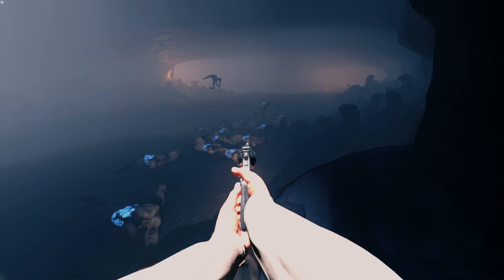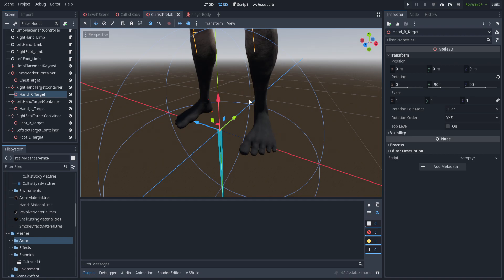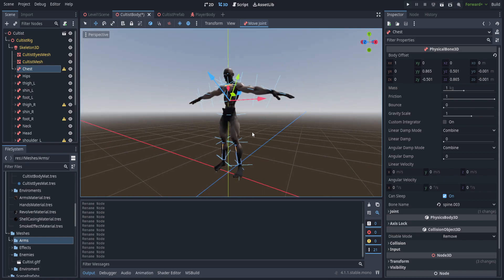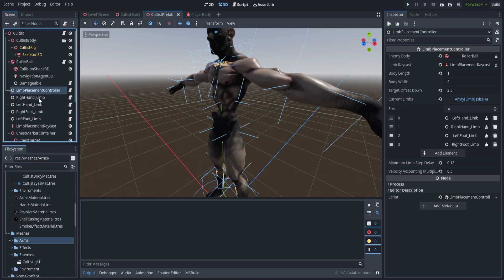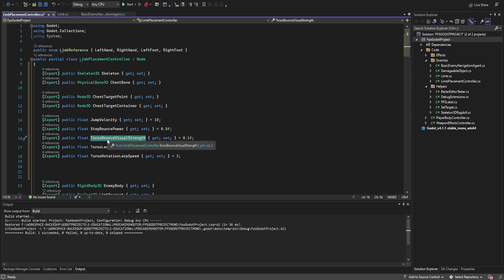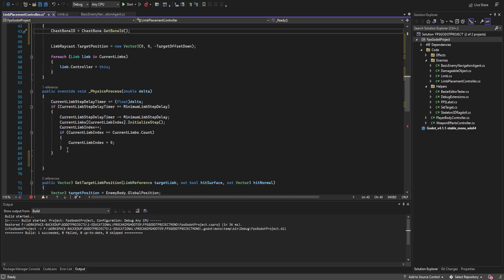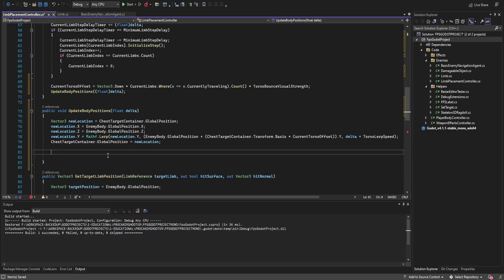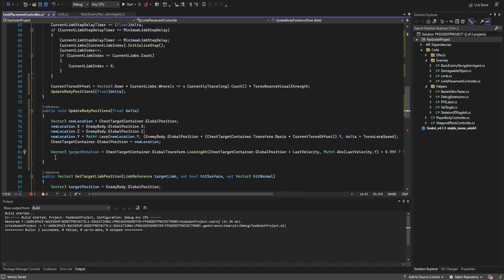Godot 3D - Implementing Basic Procedual Animation - Making a FPS Horror Game (C#) | 07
GDScript version might be a bit later than anticipated this week, thank you all for your patience!

- timestamps -
00:00 - Intro
00:45 - Going Over Scene Changes
01:24 - Updating Enemy Body
03:40 - Updating LimbPlacementController.cs
13:20 - Wrap up, Thank you all so much for 1k!